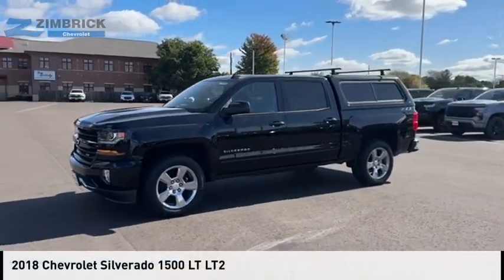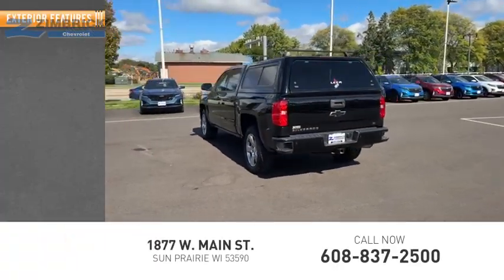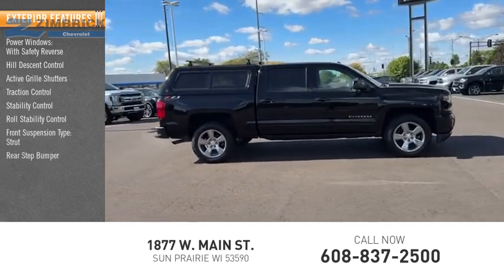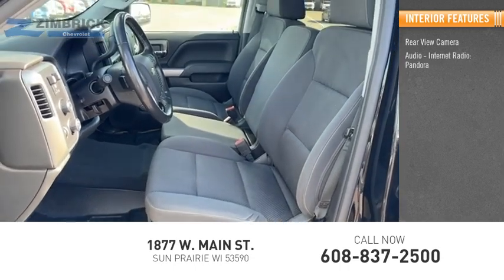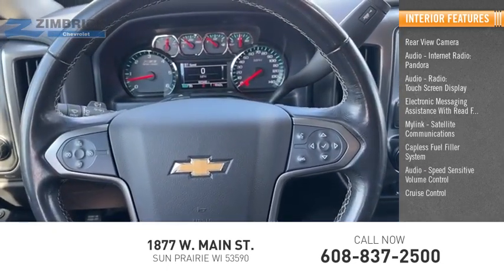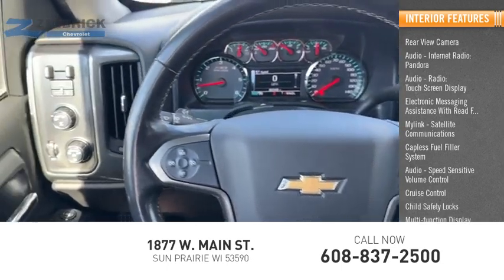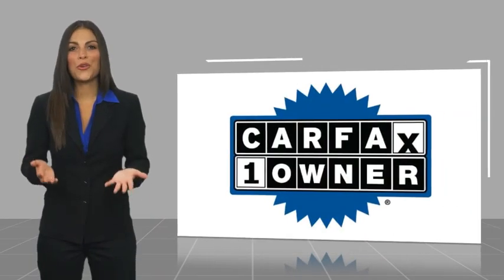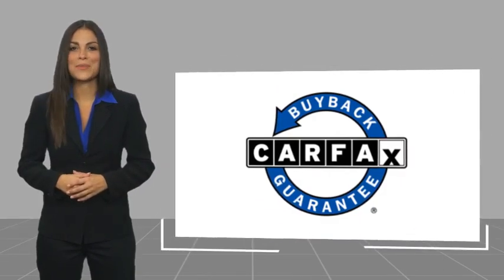2018 Chevrolet Silverado 1500 70067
2018 Chevrolet Silverado 1500 LT LT2

Zimbrick Chevrolet
1877 W. Main St.